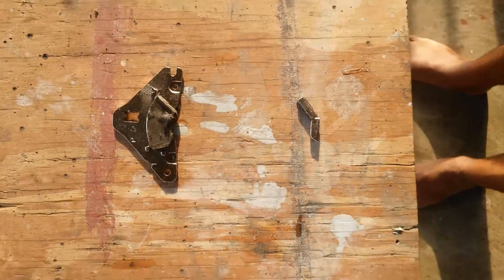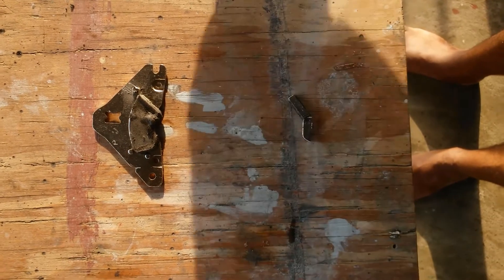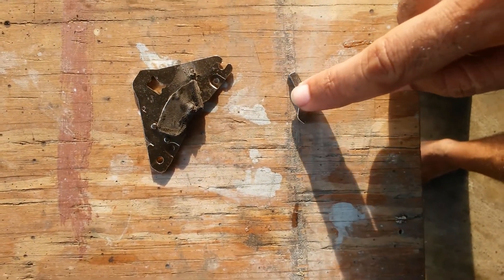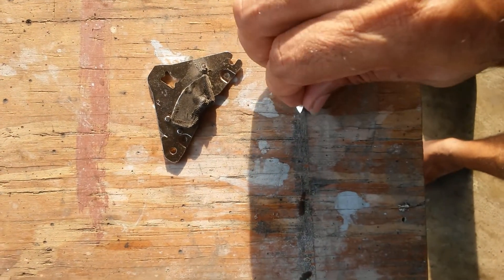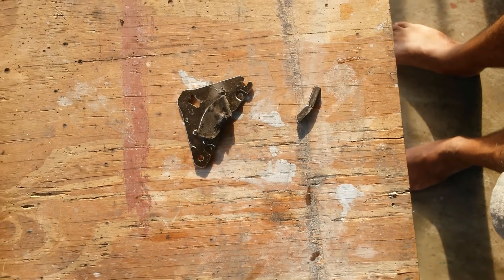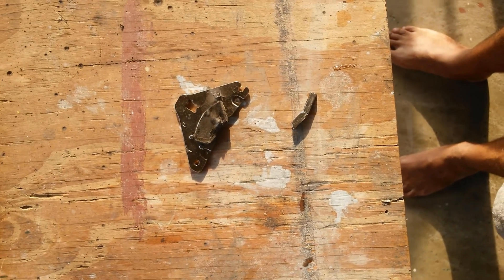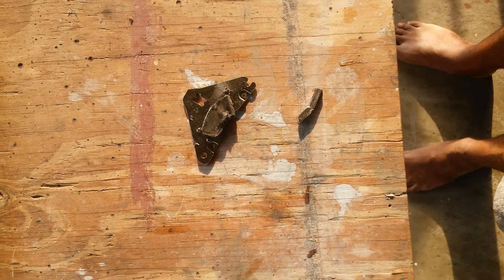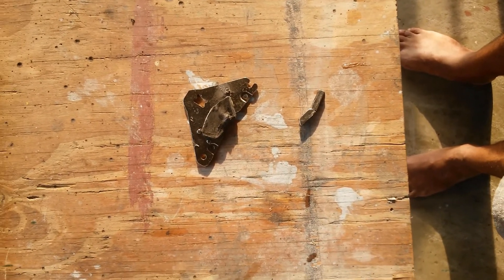009 Cutting a Neodymium Magnet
Cutting a neodymium magnet with a dremel cut off tool.